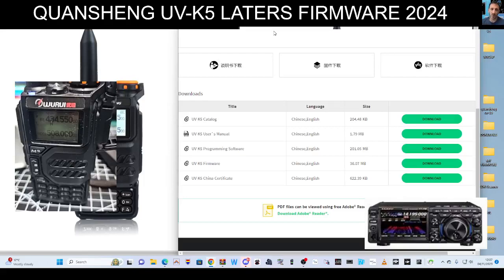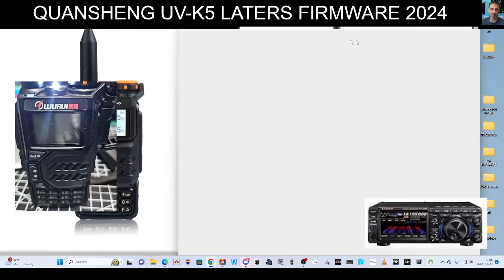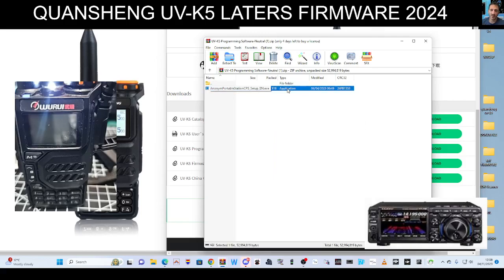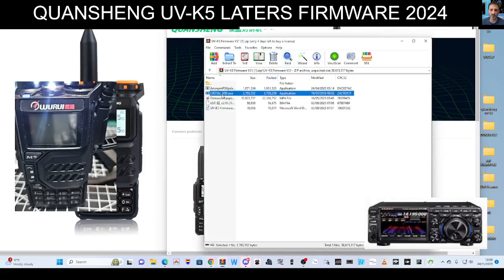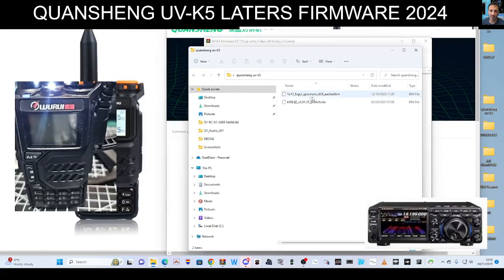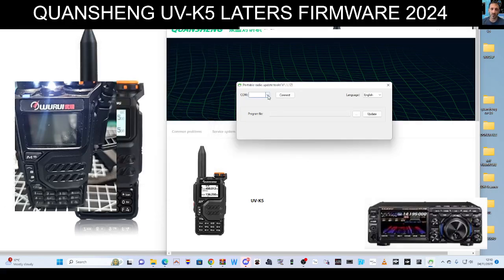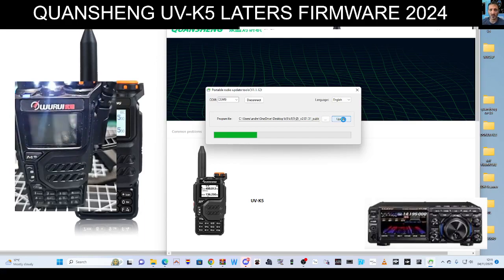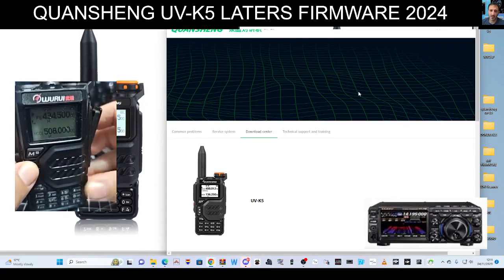Quansheng uv-k5 - latest firmware 2024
FIRMWARE DOWNLOAD